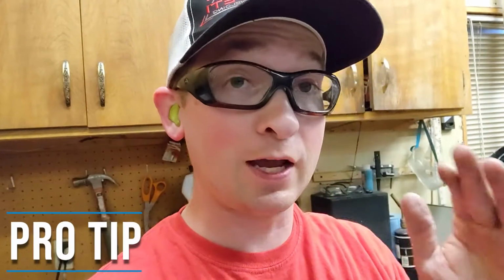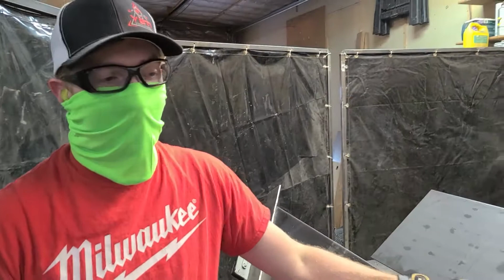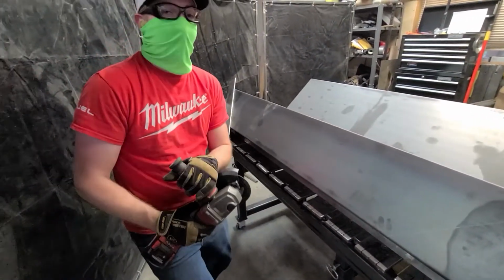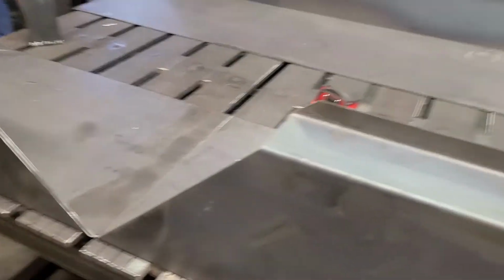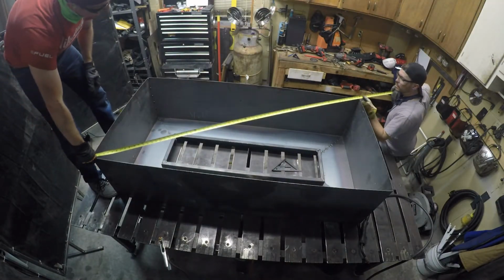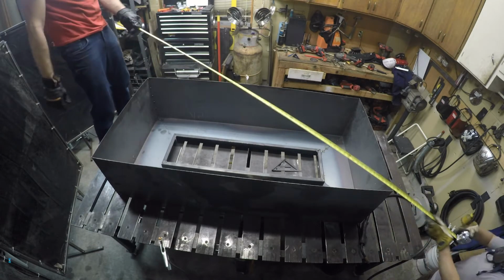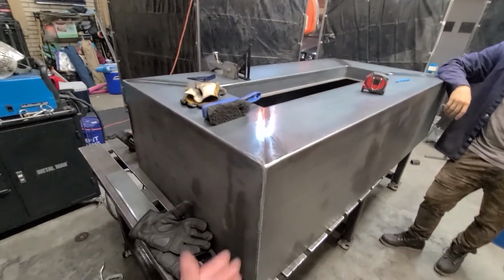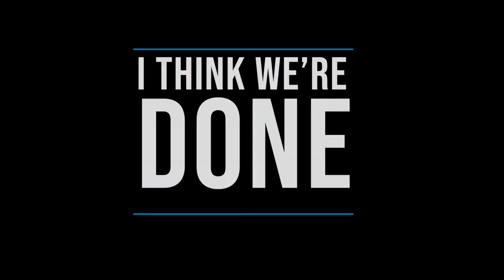How to Make Your Own Trough Gas Fire Pit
Today I help my friend Justin build a propane fire pit for his backyard.  I’ll do this build in a couple parts.  In this part we take metal that has already been sheared to length and bent multiple times to give is the profile we want.  The sheet was a 5’x8’ sheet of 16 gauge steel. I had it bent at the metal supplier with a 16” rise, 10” run, 3” drop, and 1” lip...did you follow all of that? I hope.  This could have been done using the scoring techniques I used making the dust pan, and in bending each of these two halves.  It was more expensive this way, but the time to make long accurate score marks made it worth it.  Cost of metal, sheared, and bent was about $150 USD.

I have been teaching Welding at Maple Mountain High School since 2009

Awesome Intro made by Trenton McGregor

Sweet Music is written and produced by my hometown friend and welder, Matt Pifer